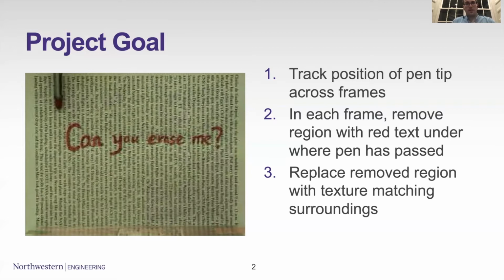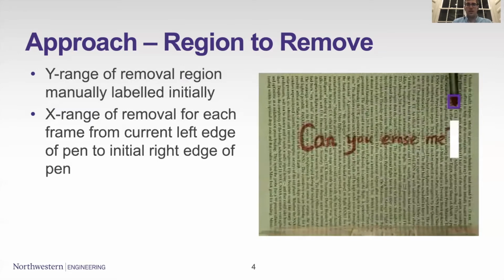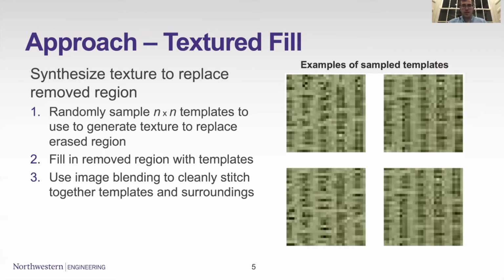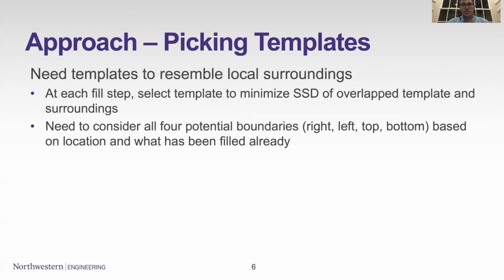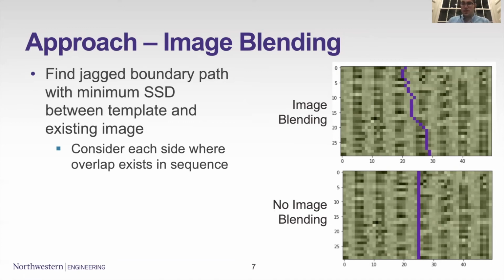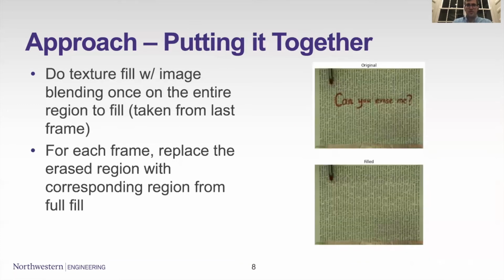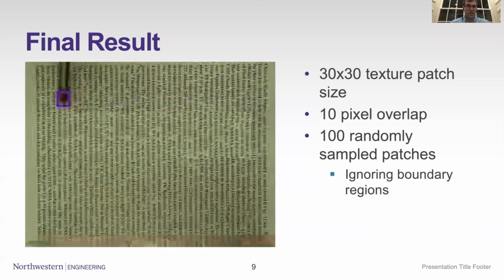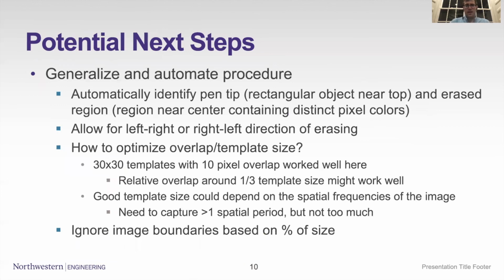EE332 FinalProject - Nick Shawen